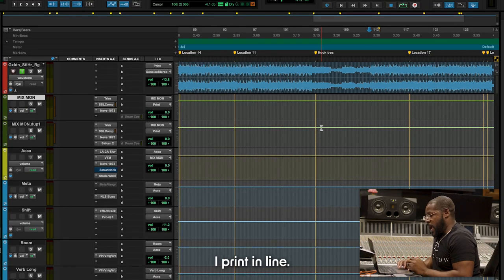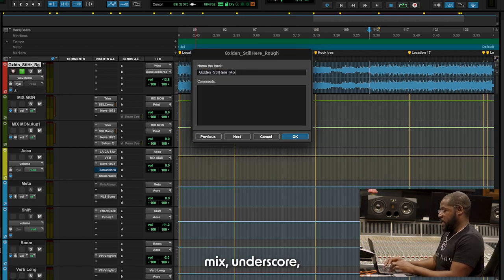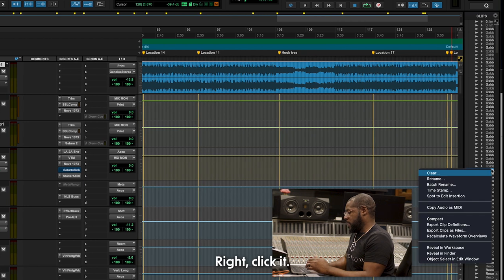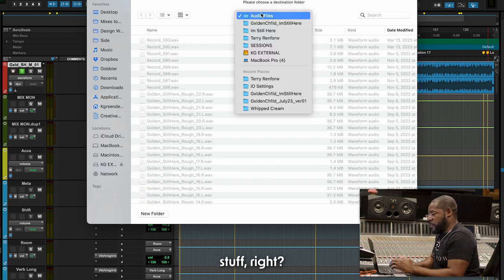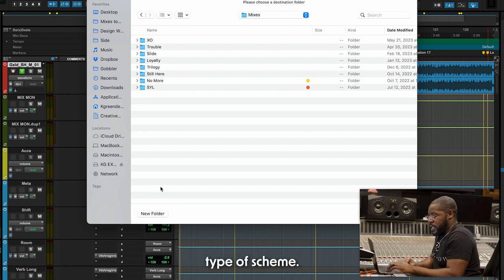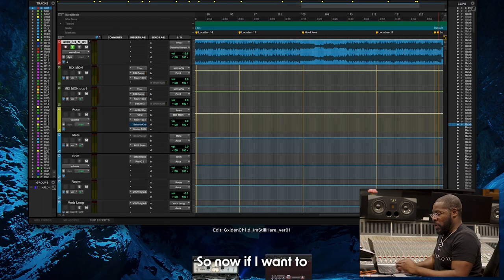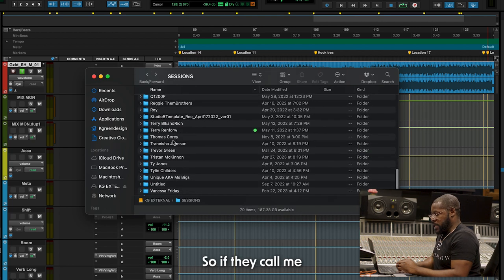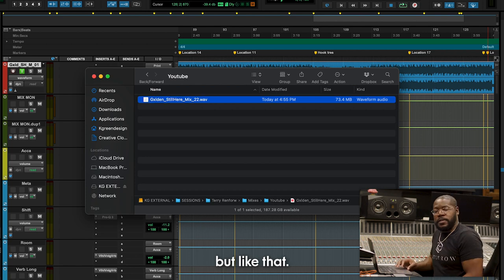FILE ORGANIZATION for MUSIC PRODUCERS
In this tutorial, music producer KG reveals his file management system for his music production workflow. Learn why good file organization is crucial and discover KG's ingenious tips for effortless navigation, version control, and unleashing your creative potential. Say goodbye to chaos and hello to a harmonious production process that will elevate your music to new heights.